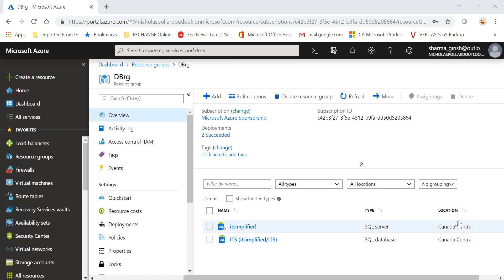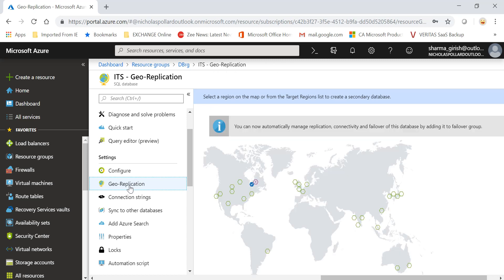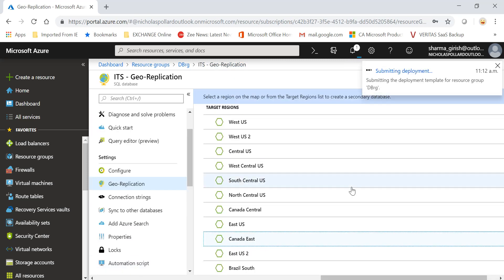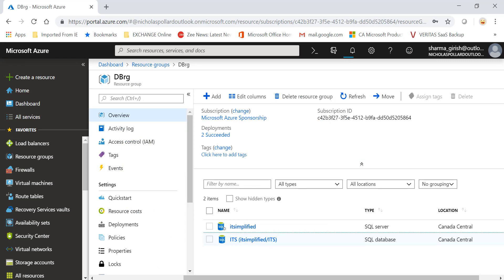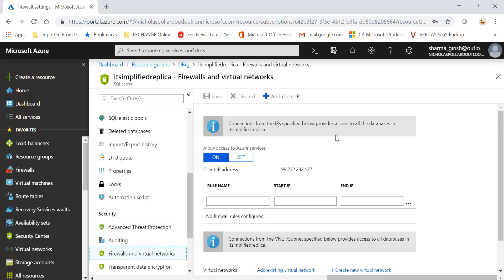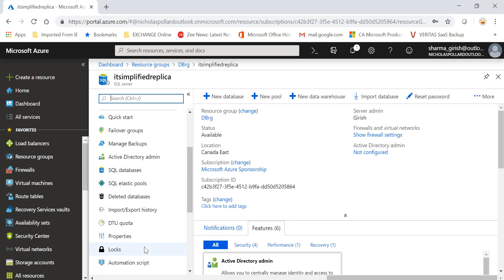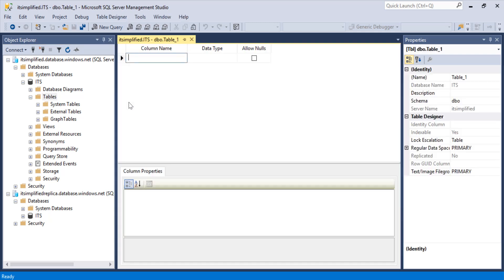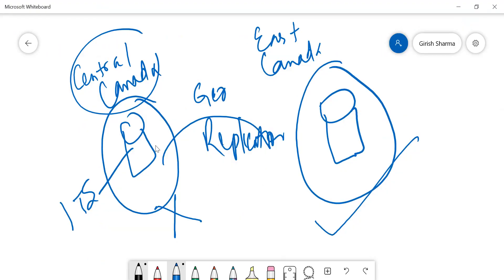Azure - Configuring Geo Replication of Single DB(PaaS) ?